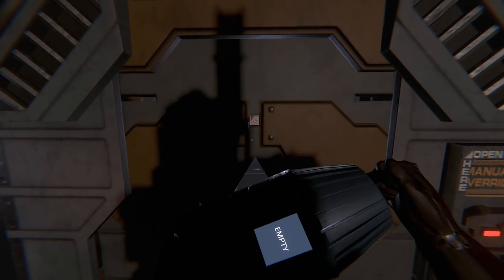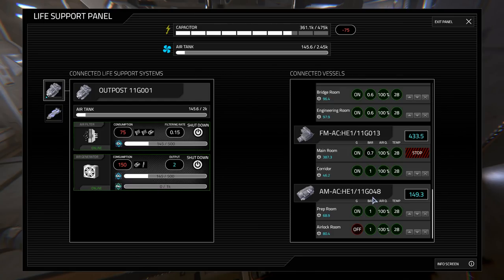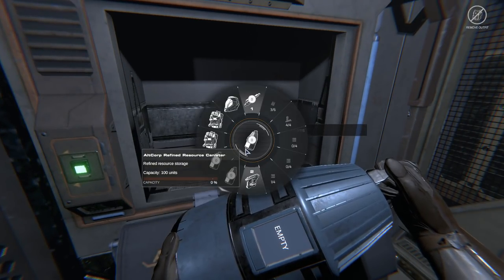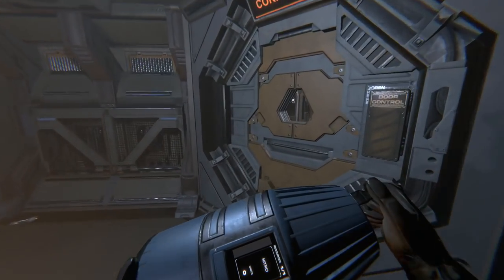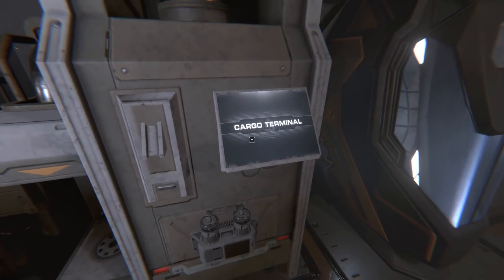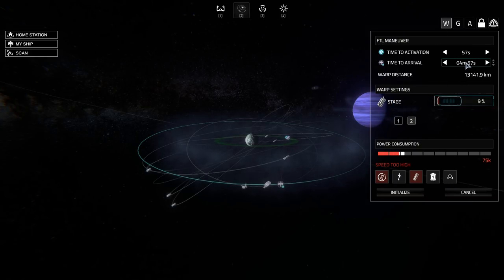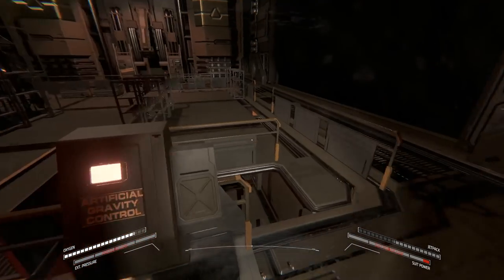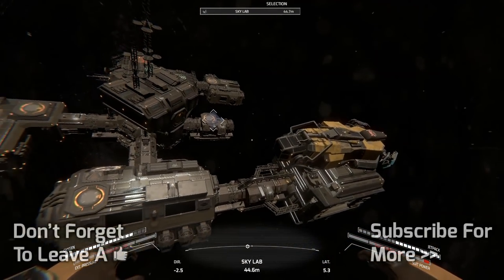Situated - HELLION: Season 2 - 03